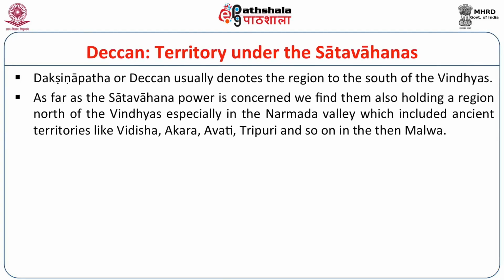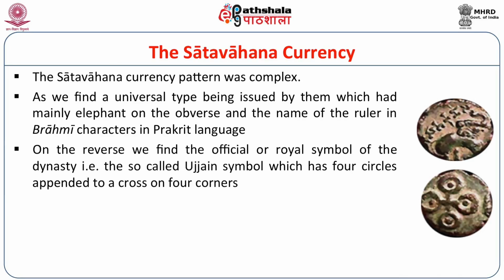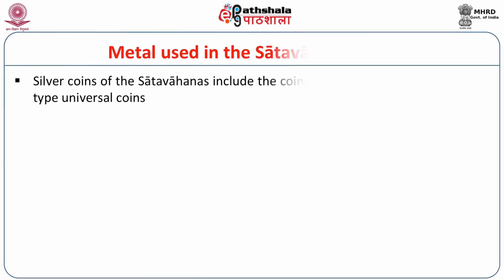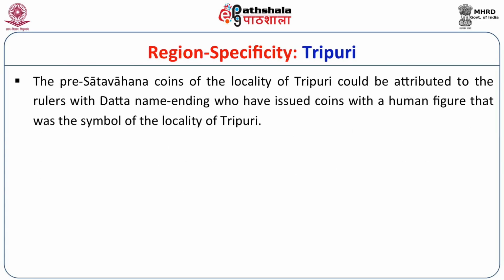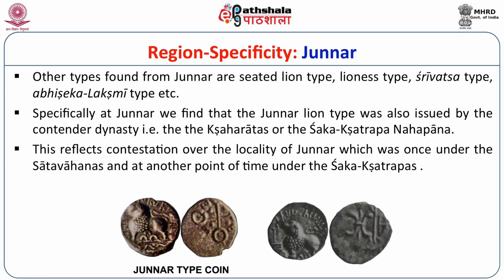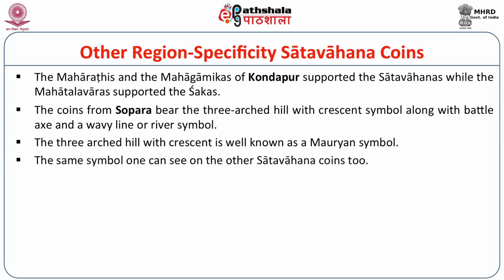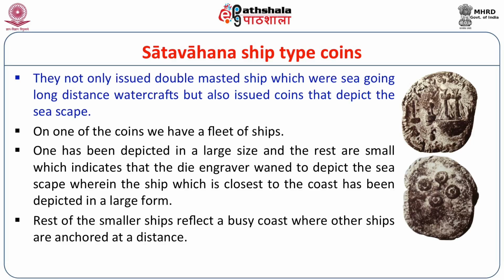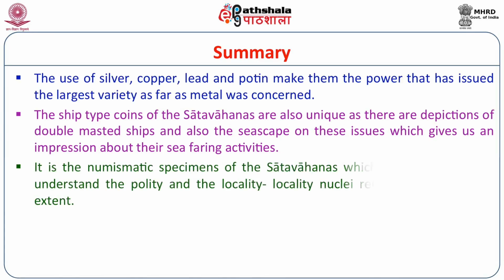M-15. Satavahana Coins and Currency System